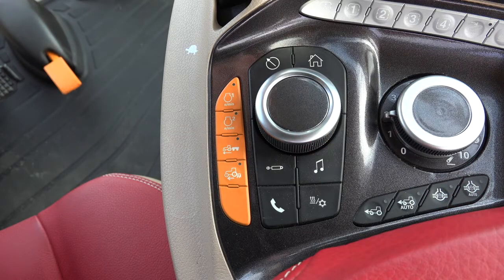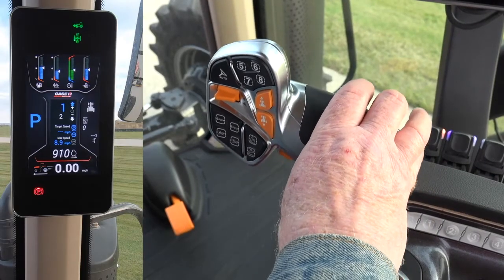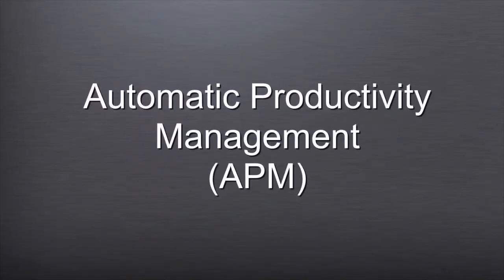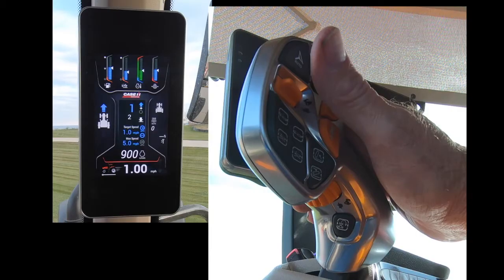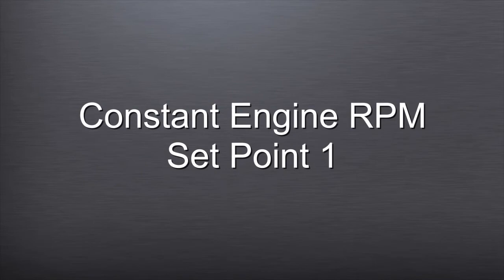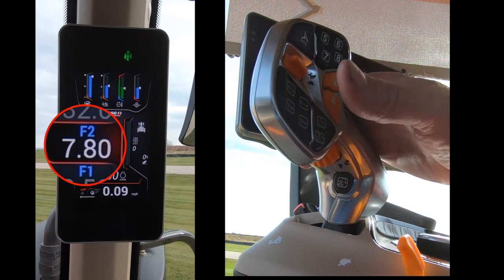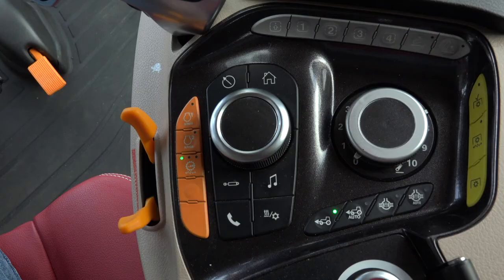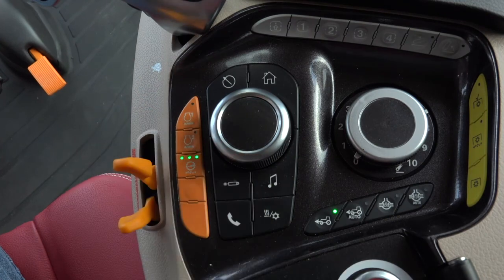ALL NEW 2020 AFS Connect Magnum Throttle Panel Instructional How to Video